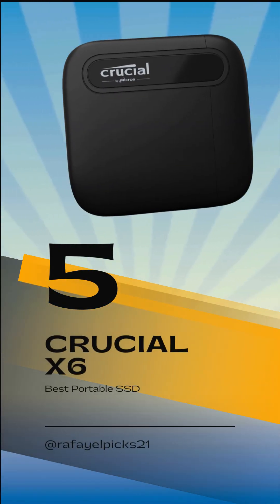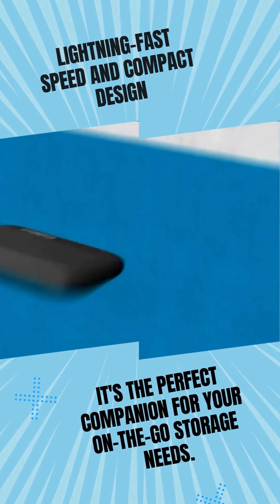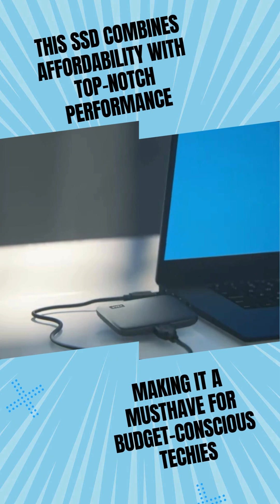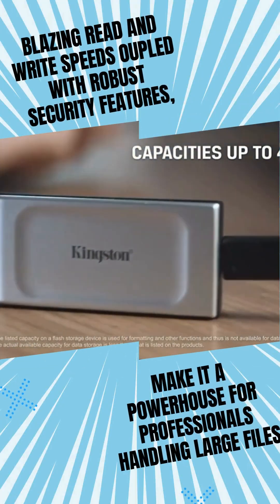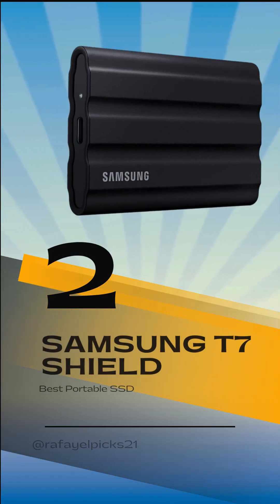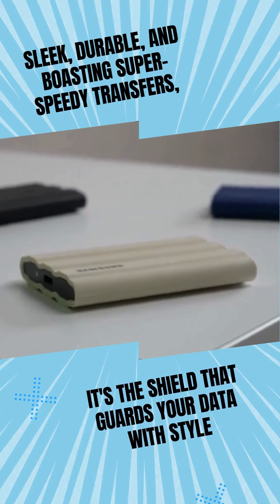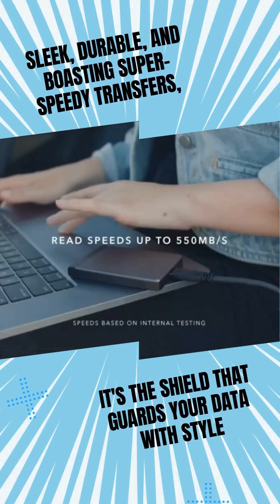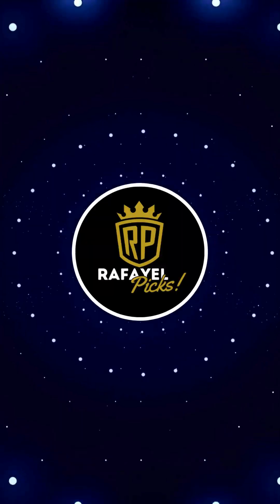Meet the 5 Best Portable SSDs in 2024 - Top 5 Budget SSD Picks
🚀 Welcome to Rafayel Picks! 🚀 Dive into the future of storage with our latest YouTube Shorts video - "Meet the 5 Best Portable SSDs in 2024 - Top 5 Budget SSD Picks." 💽✨

In this quick guide, we unveil the ultimate pocket-sized powerhouses that redefine the way you store and transfer data on the go. From lightning-fast speeds to budget-friendly options, these SSDs are the game-changers you've been waiting for!

🏆 Our Top 5 Picks:

5. Crucial X6.
Check Price

4. WD Elements SE.
Check Price

3. Kingston XS2000.
Check Price

2. SAMSUNG T7 Shield.
Check Price

1, Lexar SL200.
Check Price

Tap the links above to snag these incredible SSDs at the best prices! Don't miss out on the storage revolution - click, shop, and elevate your tech game with Rafayel Picks! 🌐💻

NOTICE:
Some segments of the video content are not created by Rafayel Picks. Portions of product stock footage have been sourced from various outlets, such as manufacturers, fellow creators, and other channels.